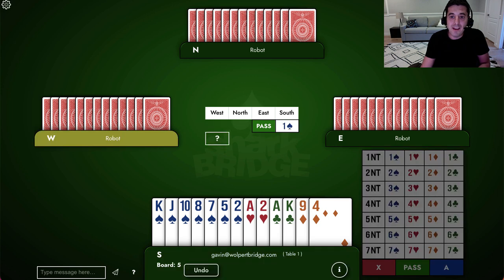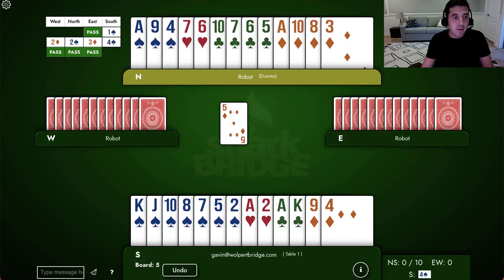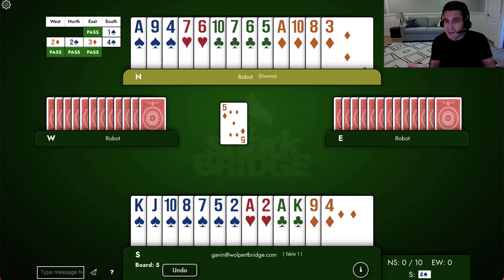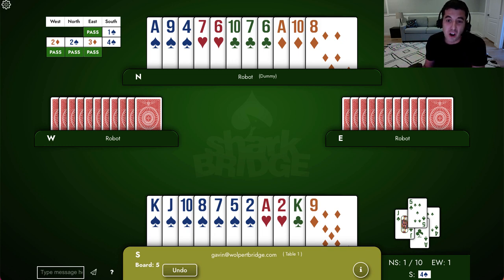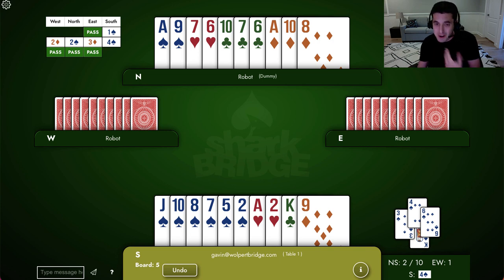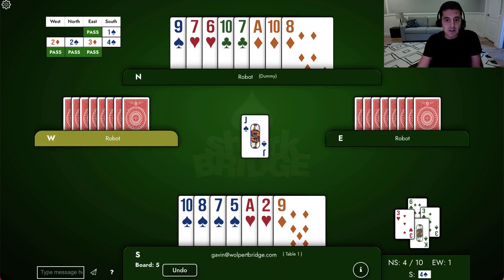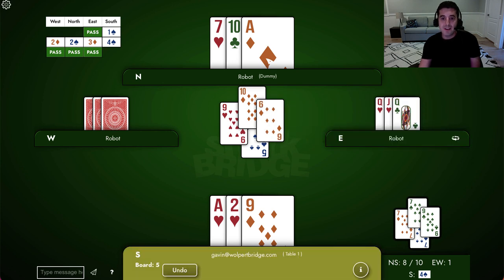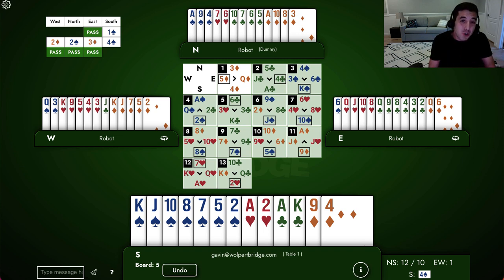Find The Overtrick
Gavin reviews a hand he played in an online pair game.

A few important notes about the hand.

1) The opponents bidding was strange.  Both the 2D overcall and the raise with the doubleton were weird and not advisable.

2) The opponents could have broken up the squeeze by playing back a diamond or the queen of hearts at trick 2.

With that said, you can only play the cards you are dealt and a big part of this game is taking advantage of your opponent's mistakes.